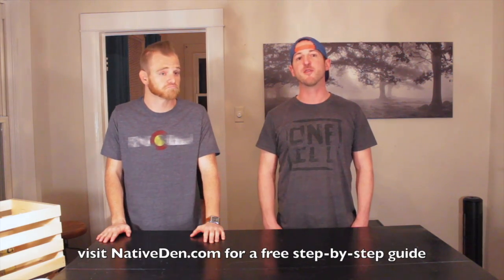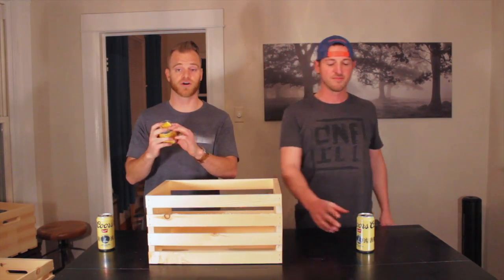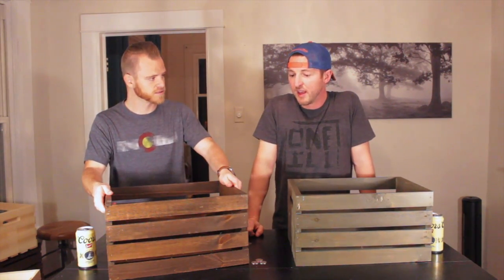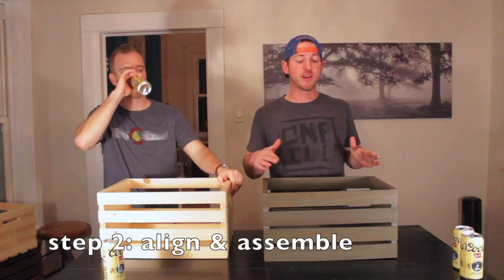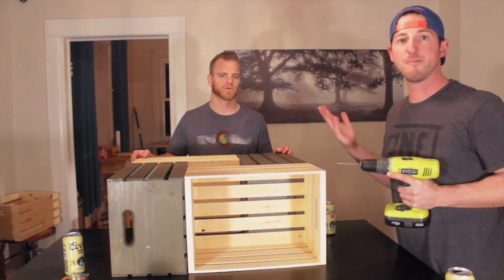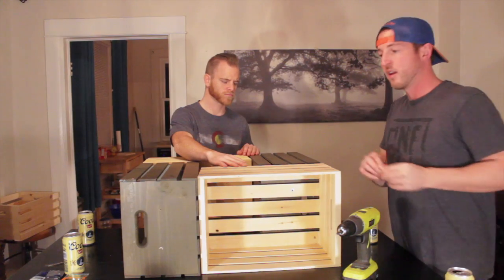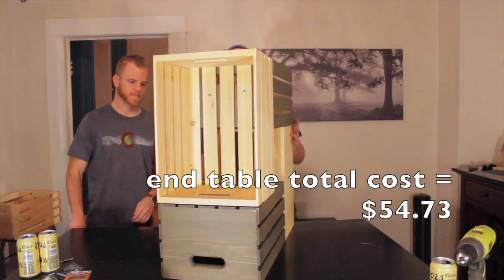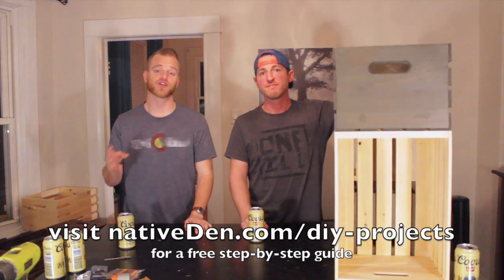Native Den DIY ep2 Coffee Table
The Native Den guys create a simple yet beautiful living room end table/coffee table hybrid design for less than $100. go to get a free guide to follow along with, and explore other great DIY ideas!

Materials List:
- WOOD CRATE 18INX12.5"X9.5"
4 x $9.97                         $39.88
-  WASHER FL SAE SS #8           $0.98
- LOCK NUT NYLON SS #8-32
     2 x $0.98                          $1.96
- 8X5/8" ZINC OVALHD PHIL WOODSCREW
     2@0.98                          $1.96
- MACH SCR OVAL HD PH SS #8-32X1-1/2"
     2 x $0.98                          $1.96
- FENDER WASHER STNLSS 1/8"X1"   = $3.21
-  MINWAX WOOD FINISH DARK WALNUT HP   = $4.78